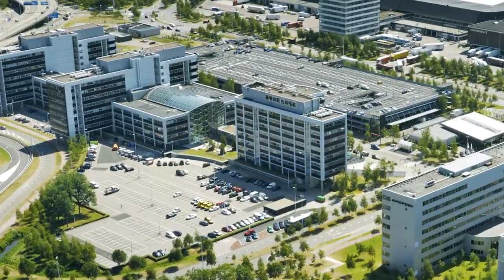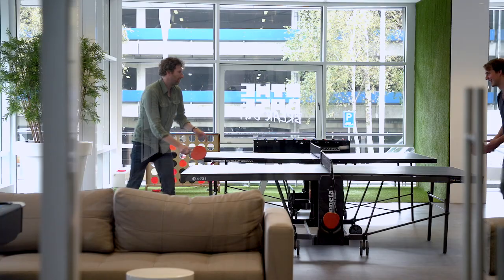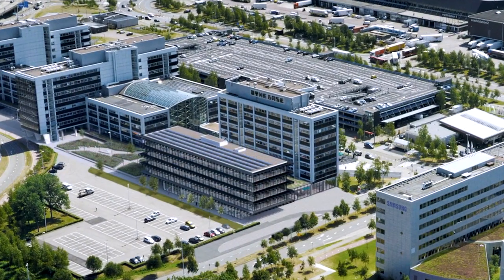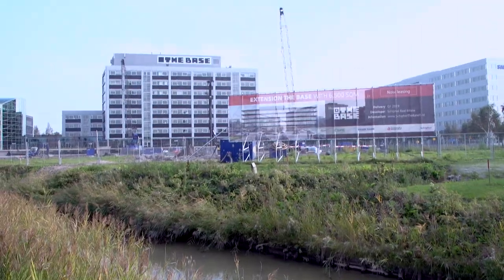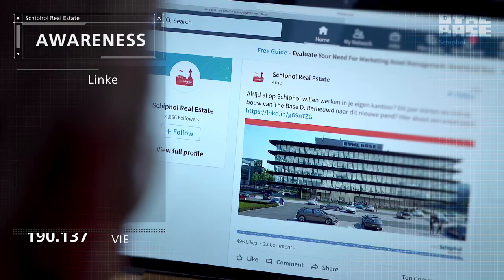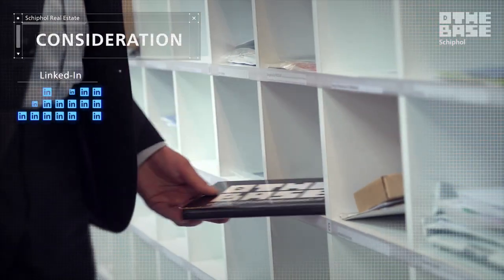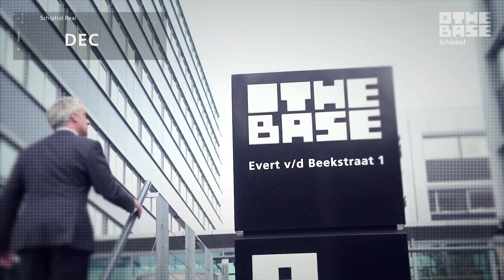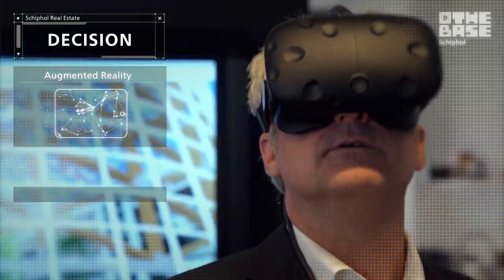Successful marketing campaign The Base D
How do you put a new office building in the market that does not exist yet? We did, by using the latest technologies. An innovative marketing campaign was set up for The Base D to get interested people acquainted with The Base D right from the start. With the help of Virtual Reality and Augmented Reality, people could already walk around the building. Watch our video and experience the buyer journey.